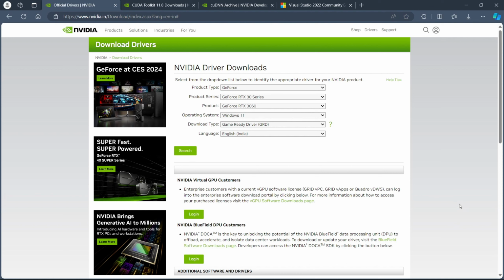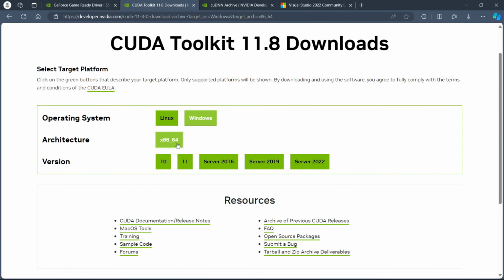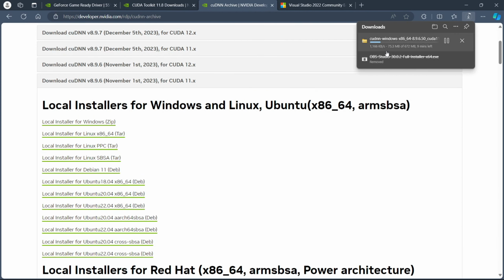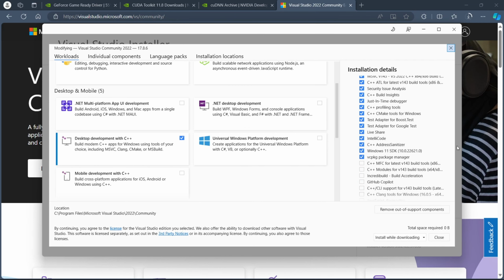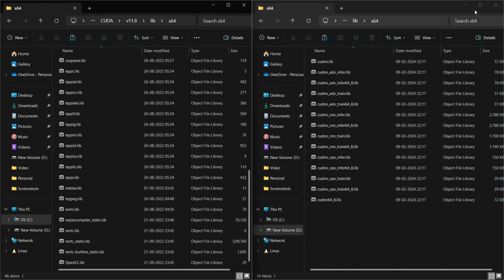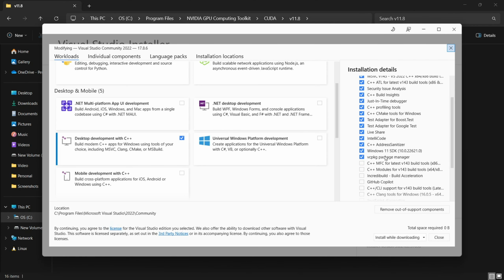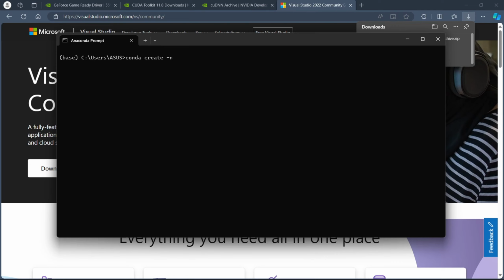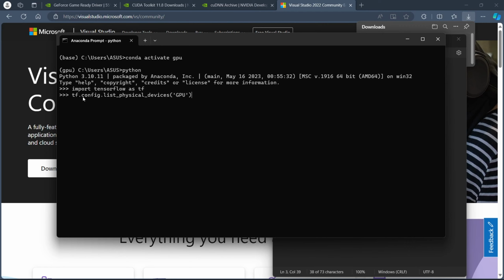CUDA Installation with Tensorflow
In this video, I have demonstrated the installation of Cuda in windows 11 for TensorFlow. The versions are:
1. Cuda Toolkit = 11.8
2. CuDNN = 8.9.6
3. Microsoft Visual Studio Installer 2022(Community)
4. Tensorflow-gpu = 2.10.1
5. Python = 3.10.11

CUDA_PATH_V11_8
1. C:\Program Files\NVIDIA GPU Computing Toolkit\CUDA\v11.8
2. C:\Program Files\NVIDIA GPU Computing Toolkit\CUDA\v11.8\bin
3. C:\Program Files\NVIDIA GPU Computing Toolkit\CUDA\v11.8\include
4. C:\Program Files\NVIDIA GPU Computing Toolkit\CUDA\v11.8\lib\x64
5. C:\Program Files\NVIDIA GPU Computing Toolkit\CUDA\v11.8\libnvvp